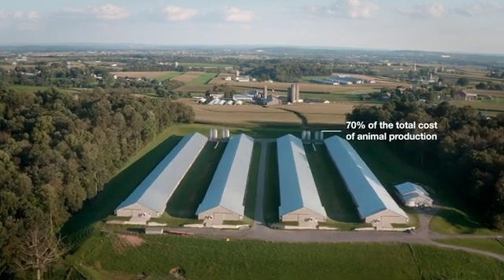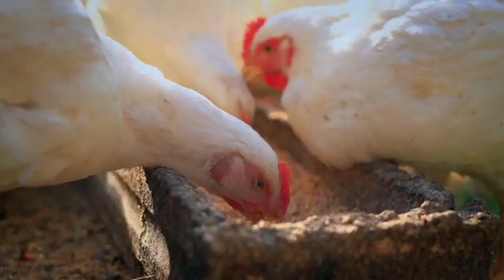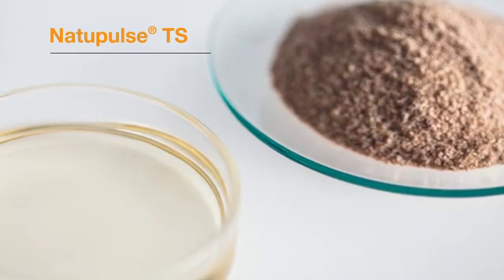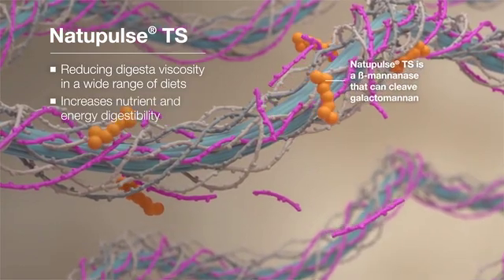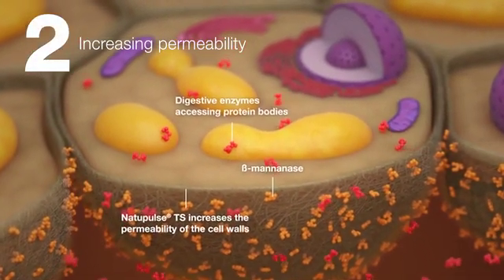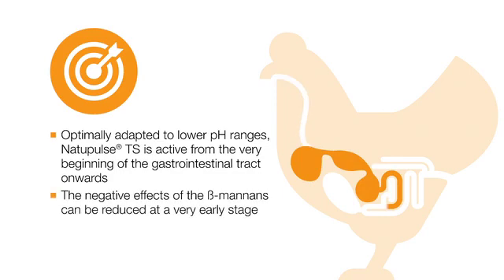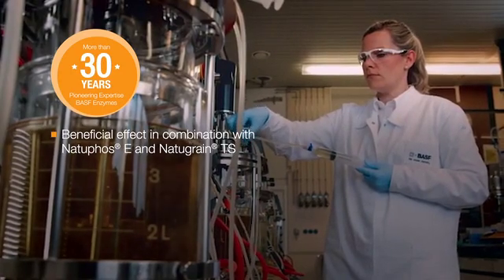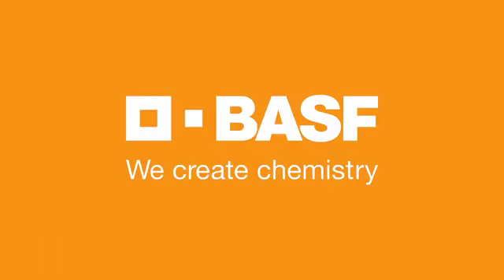Natupulse® TS - Driving digestion with diverse modes of action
Feed contributes up to 70% of the total cost of broiler production. A significant amount of nutrients, up to 30%, is indigestible. The presence of Non Starch Polysaccharides (NSPs) is one of the key reasons for this indigestible fraction. By adding Natupulse® TS containing the NSP enzyme ß-mannanase to the feed to the feed decreases digesta viscosity, thereby increasing the digestibility of feed which has a positive effect on the animal.